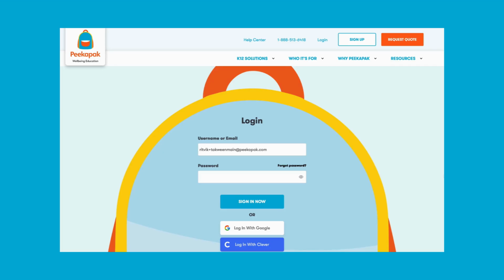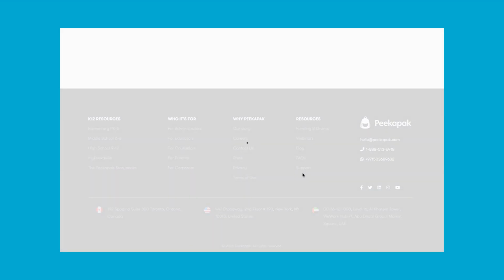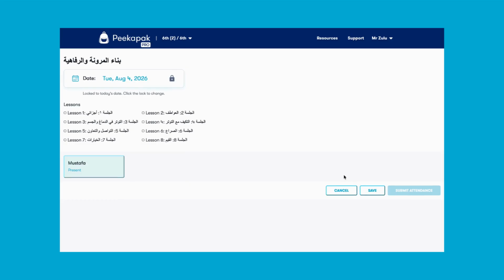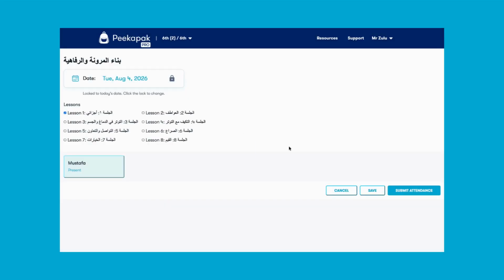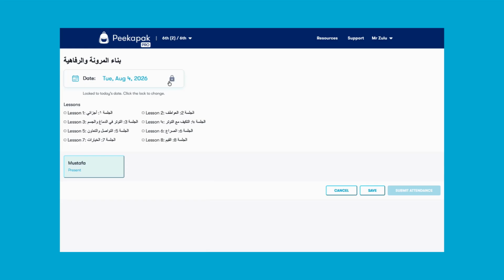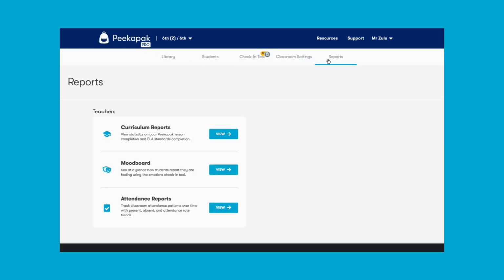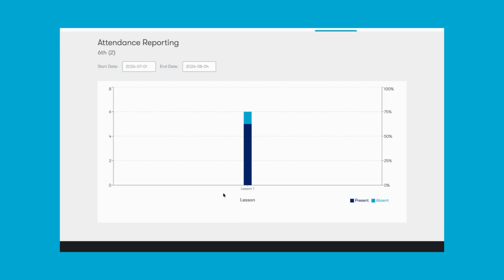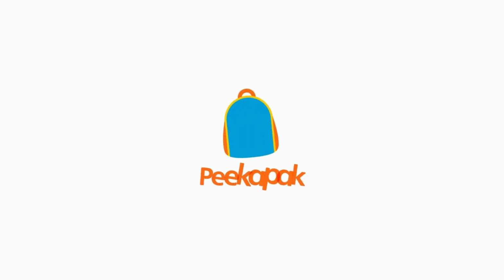How Do I Use the Attendance Feature?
This step-by-step video will show you how Peekapak facilitators can record student attendance during Takween Al Ghurair program sessions, making it easy to track presence and participation.

🔍 In this video, you'll learn how to:
- Mark each student as present or absent for a session
- Save attendance once it's recorded
- View the attendance report for your session

✨ Why track attendance in Peekapak?
- Keeps an accurate record of student presence and participation
- Attendance data lives right alongside your session meaning no separate tracking needed
- Quick to update, easy to review later